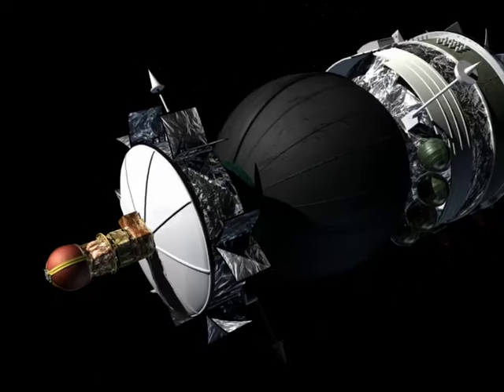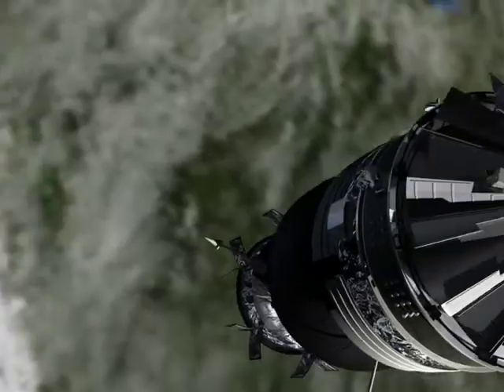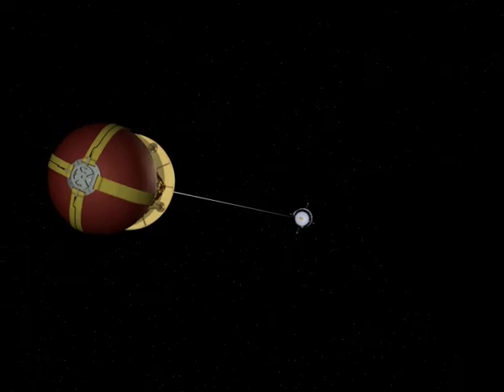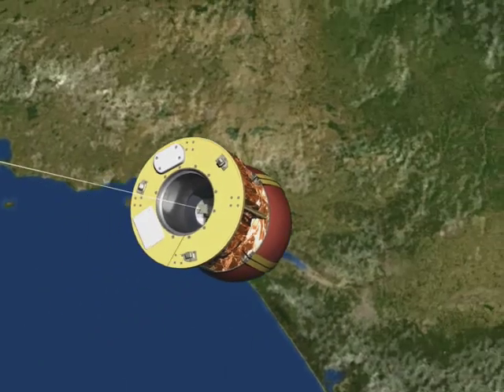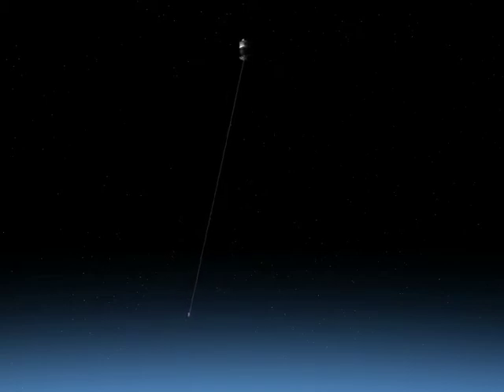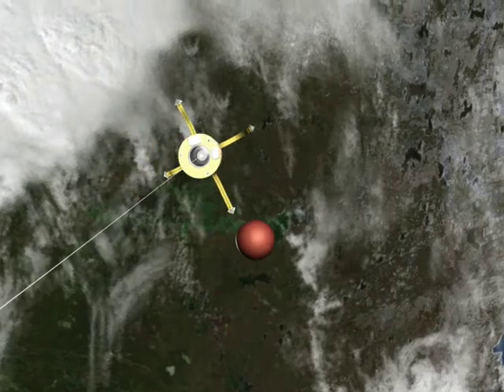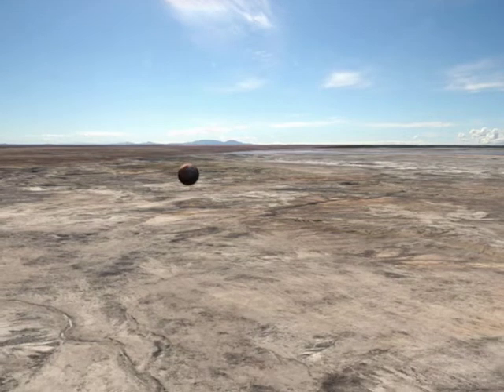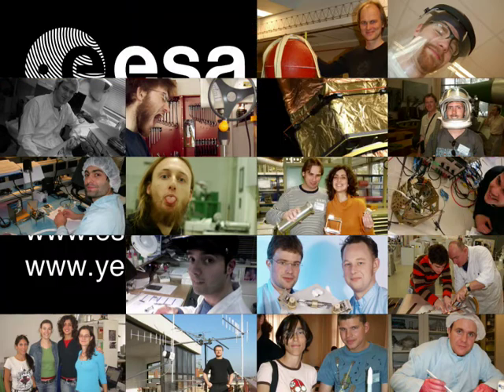ESA YES2 Mission Simulation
ESA YES2 Mission (full resolution)
This ESA space experiment was executed in orbit as shown on 25 September 2007.
The YES2 project, lead by Delta-Utec, involved 380 students, of which 180 contributed to the design, integration and test of the system that actually flew. A record length of 31700 m of tether was deployed between two satellites, Foton-M3 and MASS. This deployment occurred in two controlled stages. Due to noise on the powerline, the second stage was not decelerated, such that the re-entry capsule Fotino was released while bouncing on the tether. This caused it to come down in a remote area of Kazakhstan. No signal was received from the capsule and no attempt was undertaken to salvage it. A rich set of data was collected, confirming the safety, predictability and controllability of complex space tether deployment